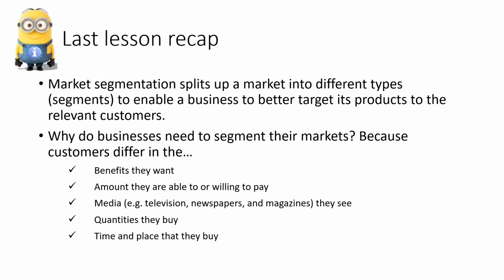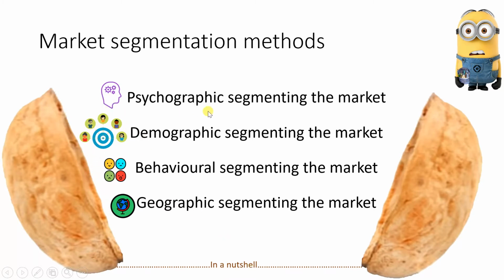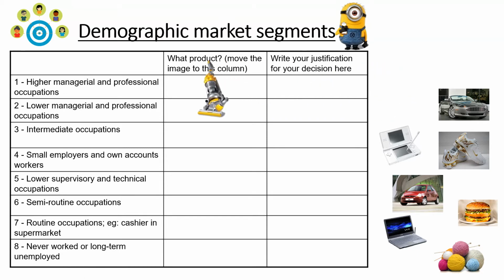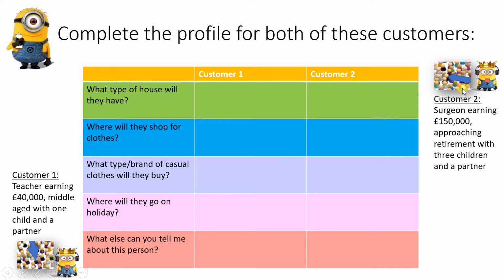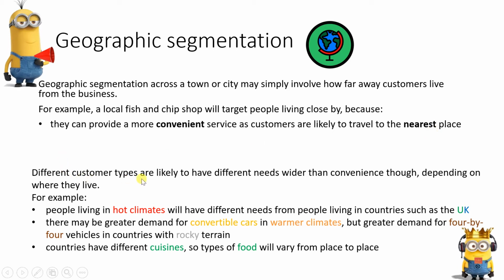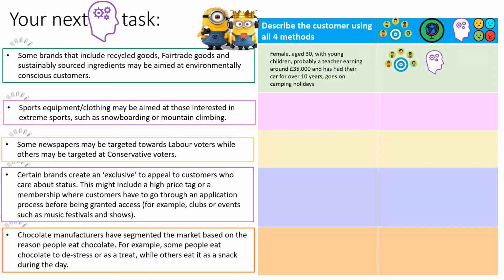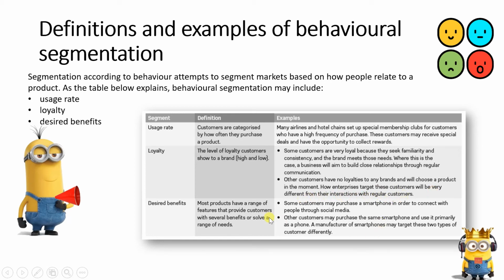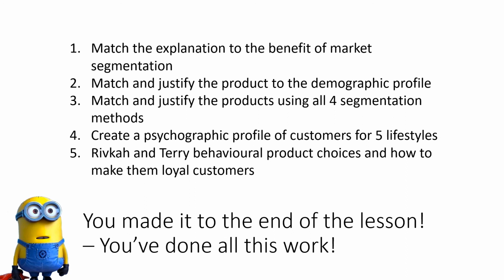Component 3 Aim A - Lesson 7 segmentation methods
Component 3 Aim A Promotion, this lesson focuses on the 4 methods used to segment the market. We touch base on lesson's method; demographics and now introduce and practice the new ones; psychographic, geographic and behavioural.
This is part of the externally assessed component of BTEC Tech Enterprise.